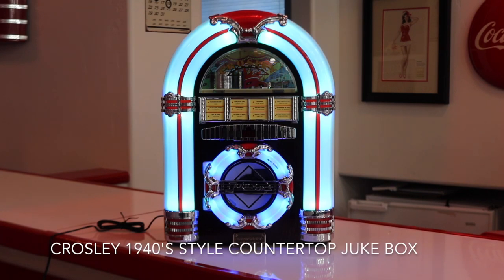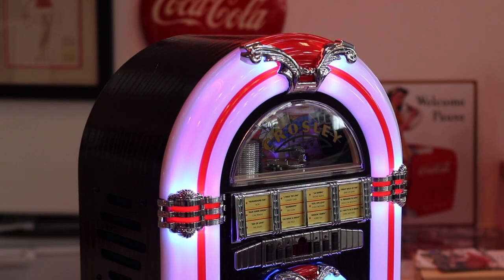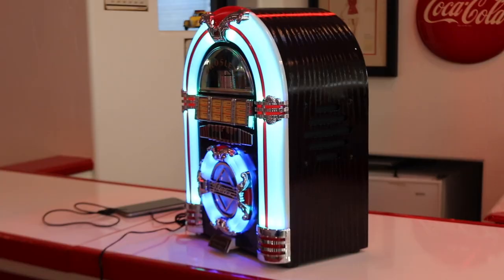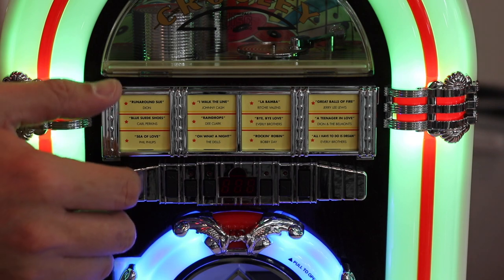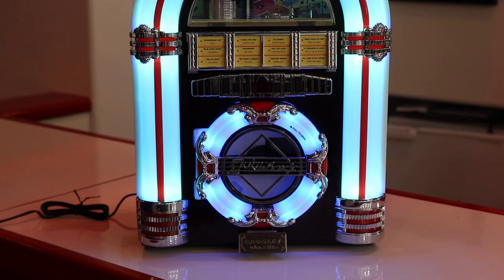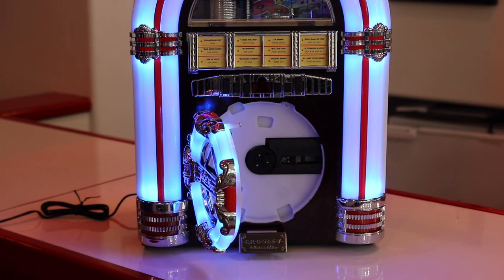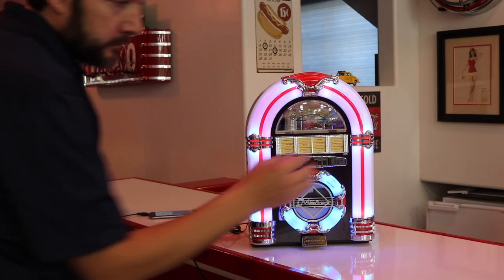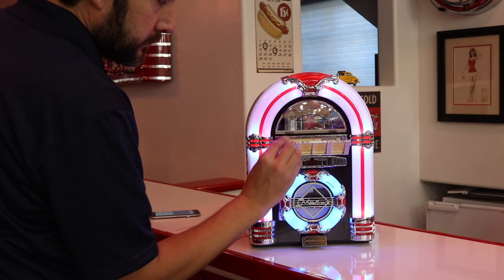Crosley Counter Top Vintage Style CD MP3 Juke Box CR1101A-CH at California Car Cover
This reproduction of the classic 1947 jukebox takes you back to car-hops, and a night out with your favorite guy or gal, sharing a milkshake at your favorite diner. Rock around the clock, with the 20-track memory and stereo sound, while the color shifting LED lights provide a little bit of ambience. The handcrafted, cherry wood and veneer cabinet features a CD player, AM/FM radio and audio-ready input for connecting MP3 players or smartphones. Operates on standard 110v current. Measures 10..25”(W) x 14.25”(H) x 7.25”(D).